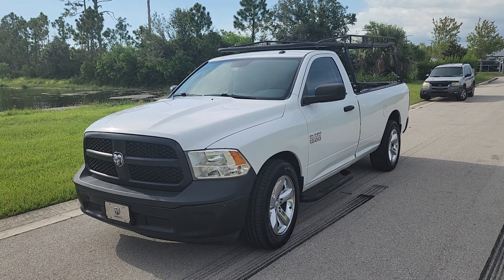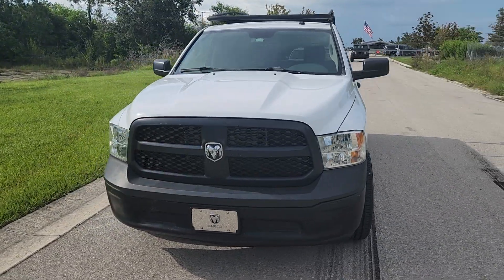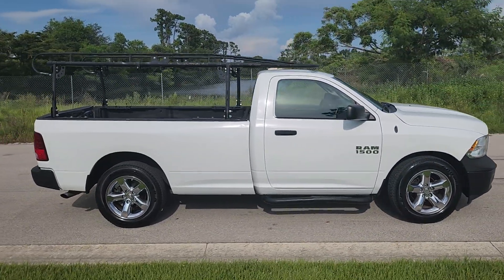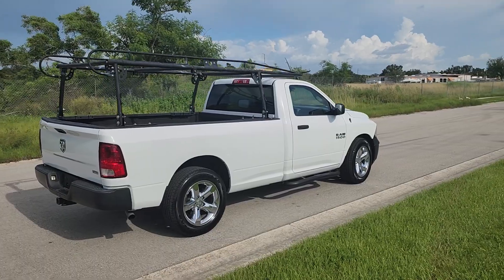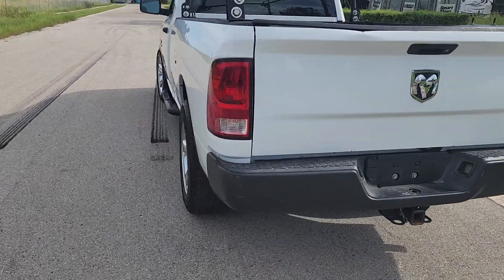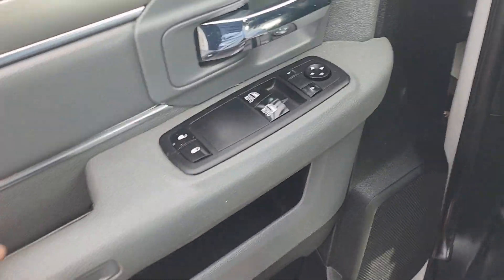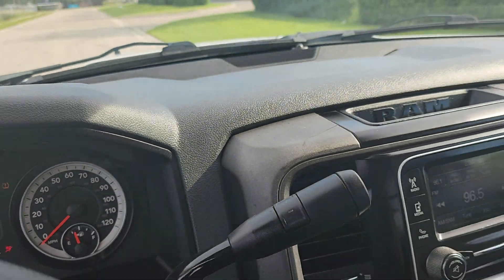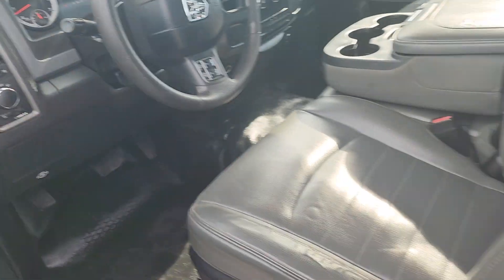2013 dodge ram 1500 for sale long bed